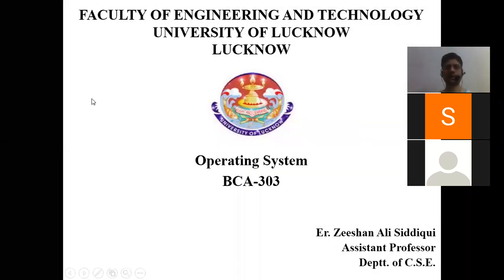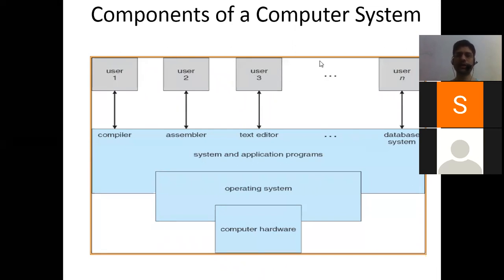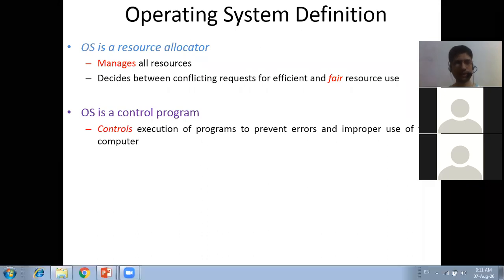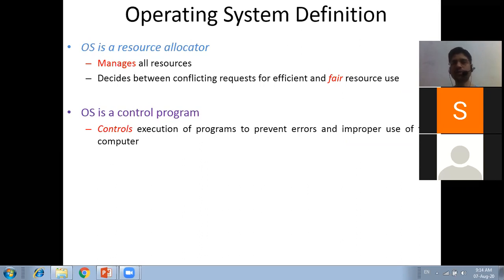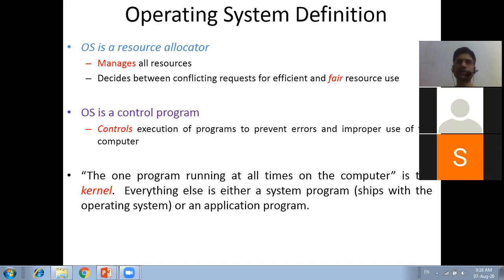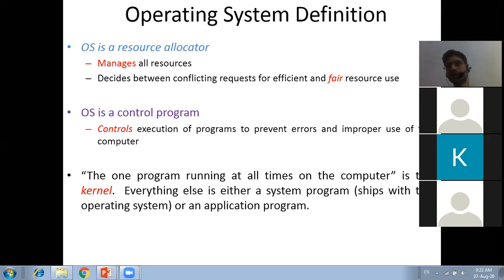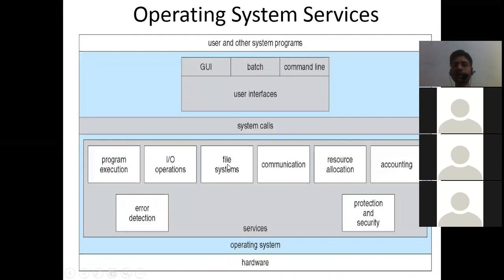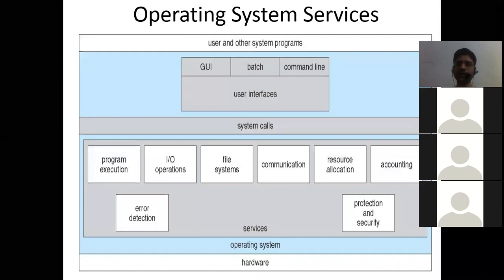Introduction to OS Part 2 | Concepts of Operating System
| Concepts of Operating System